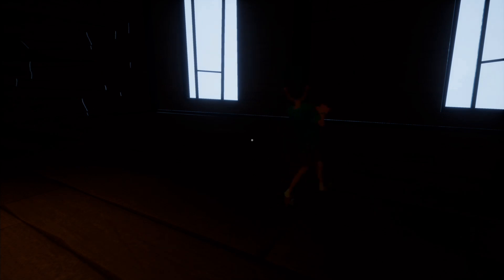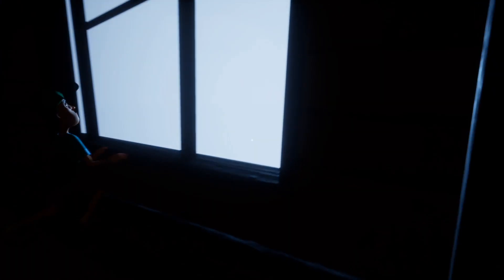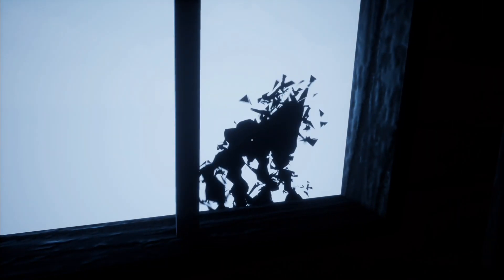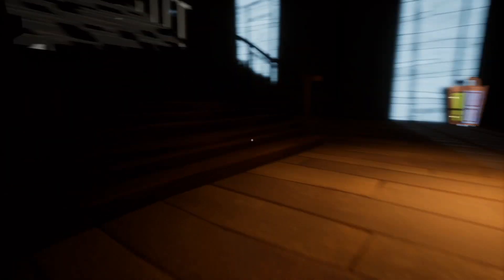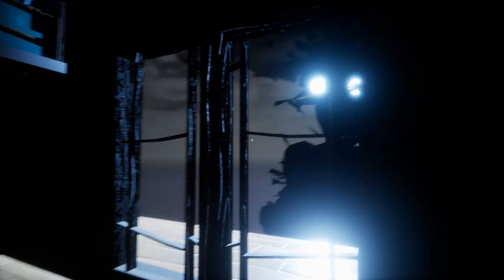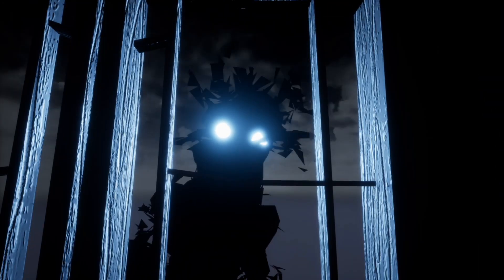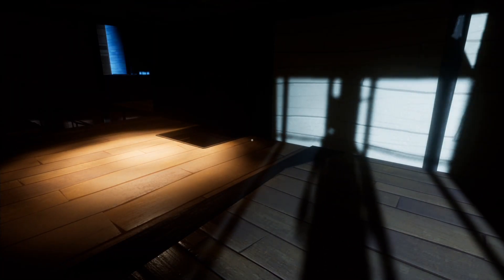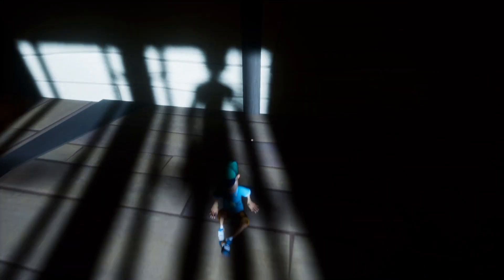Hello Neighbor | Like Father Like Son Achievement - Xbox One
Hello Neighbor is a survival horror stealth game developed by Dynamic Pixels and published by tiny Build. The aim of the game is for the player to successfully sneak into the basement of their neighbor's house to uncover a secret. The game's artificial intelligence modifies the neighbor's behavior based on the player's past actions, such as setting traps along paths the player followed in a previous attempt.